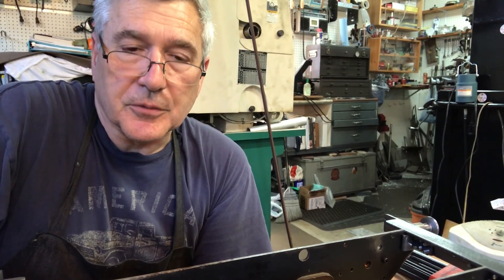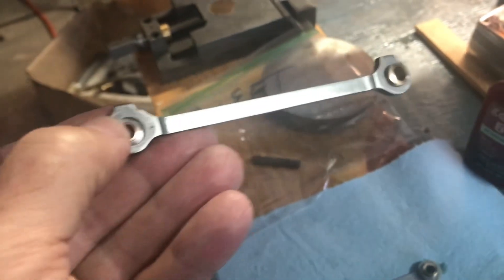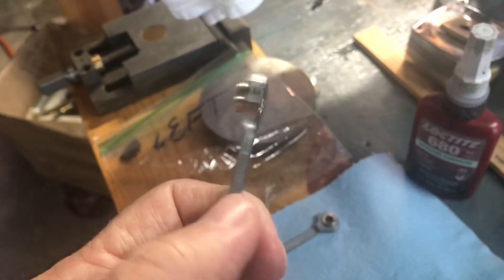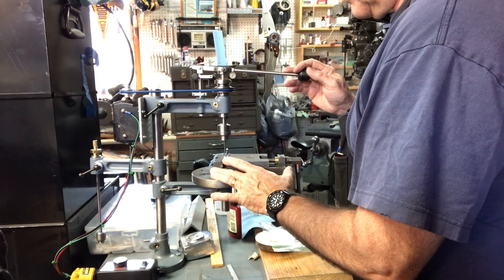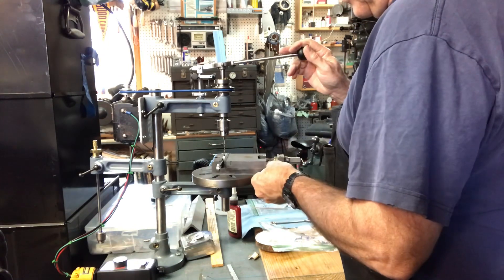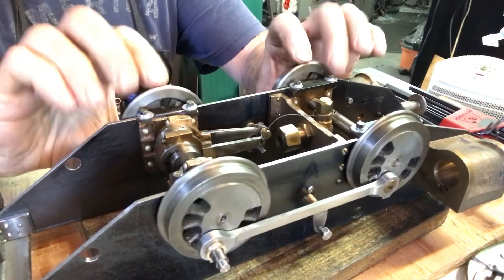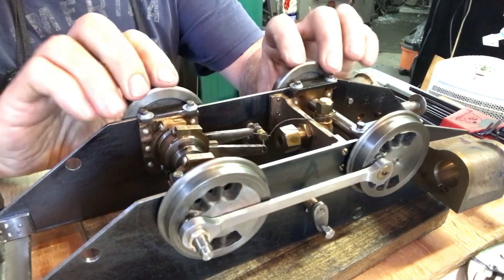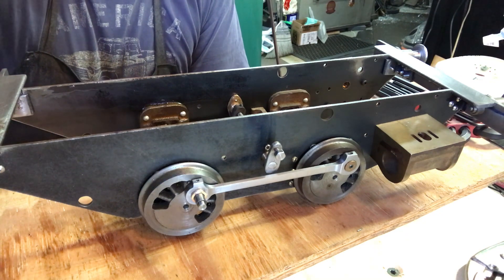8. LBSC TICH LOCOMOTIVE, coupling rods completed and installed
Brakes will be next.